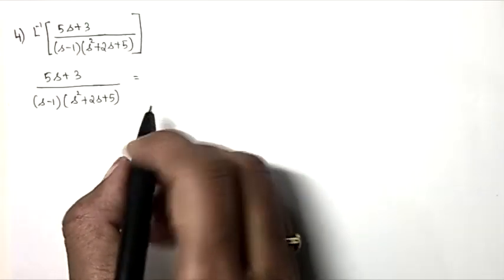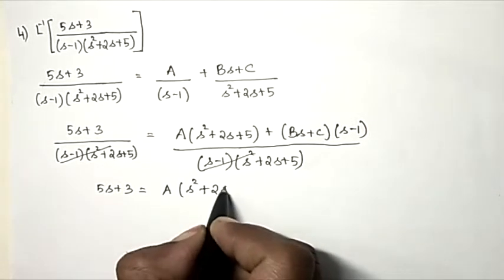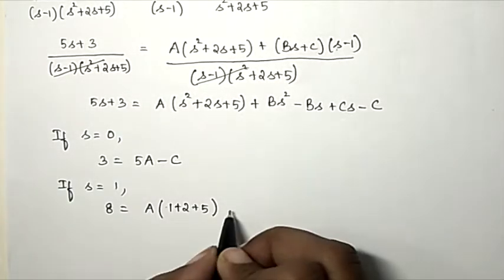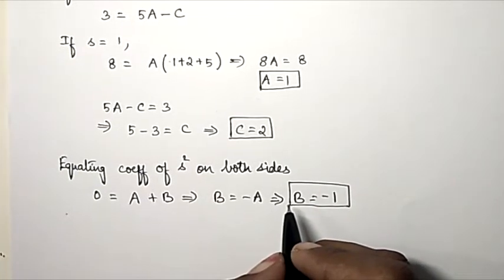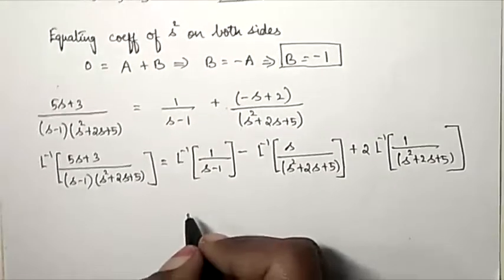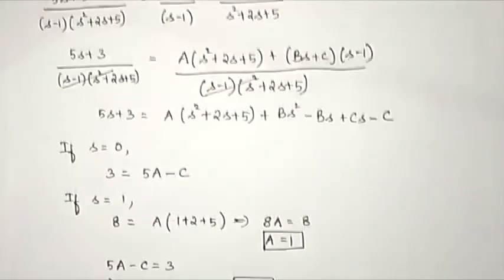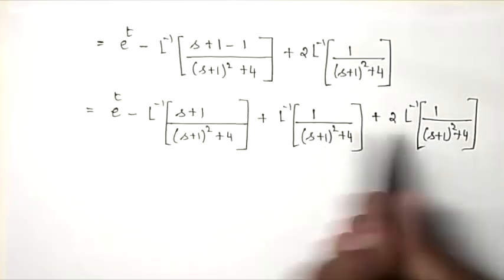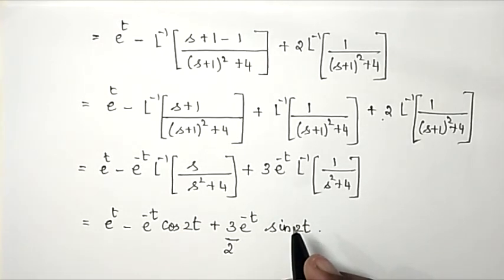INVERSE LAPLACE TRANSFORMS | maths4engg | Partial Fractions Method (Problems) – Part 4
INVERSE LAPLACE TRANSFORMS  | Engineering Mathematics